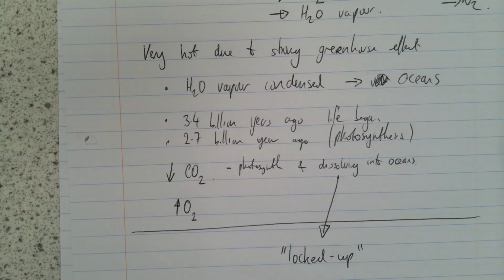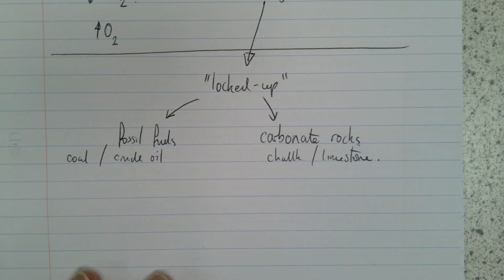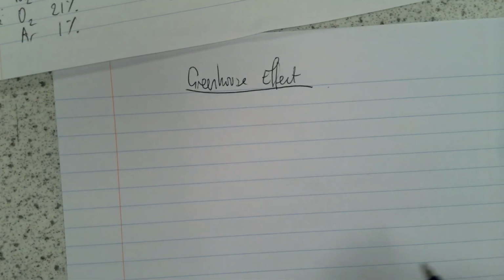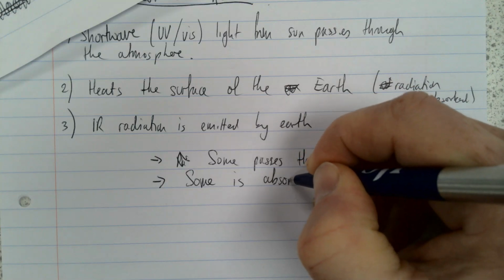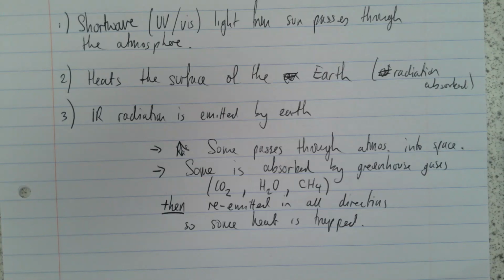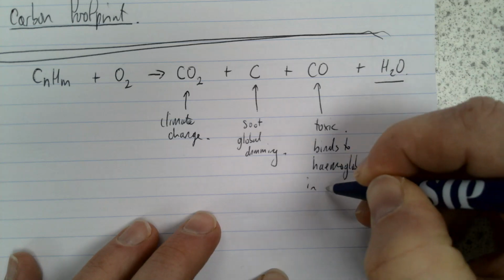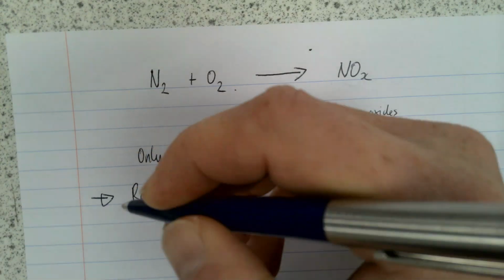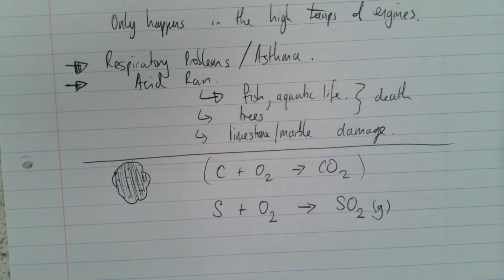GCSE AQA Chemistry Atmosphere Revision Session